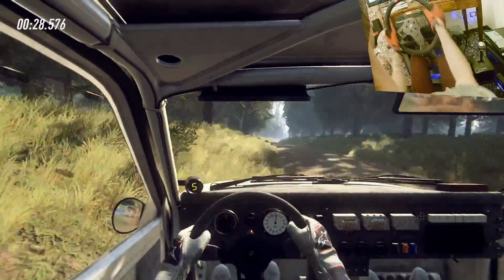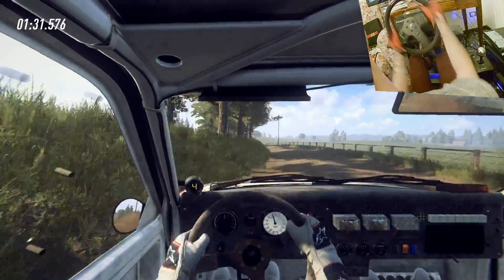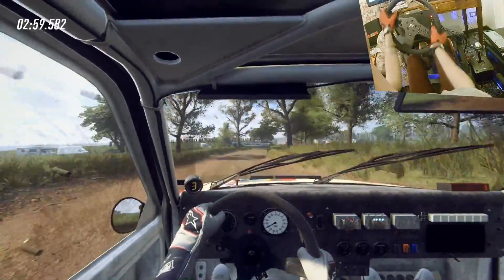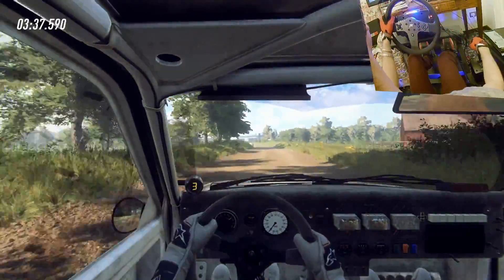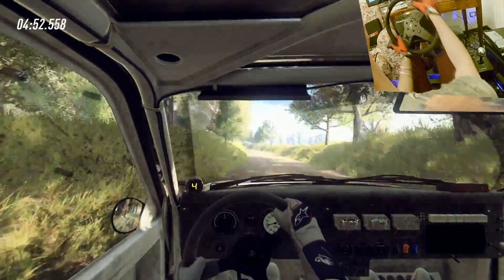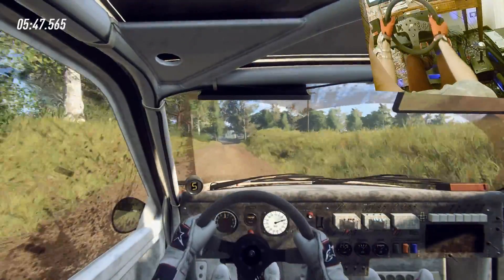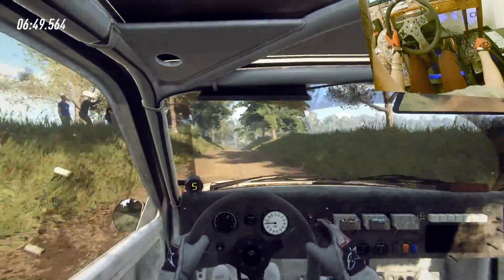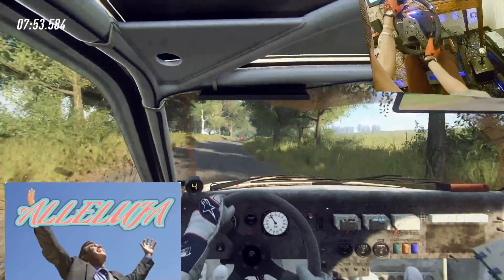DiRT Rally 2.0 - Peugeot 205 T16 Group B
I had to setup the car to have more understeer as possible, or it was impossible to drive for me. Enjoy! ^^
All driving assists: off
If you have missed my previous DiRT Rally 2.0 video: